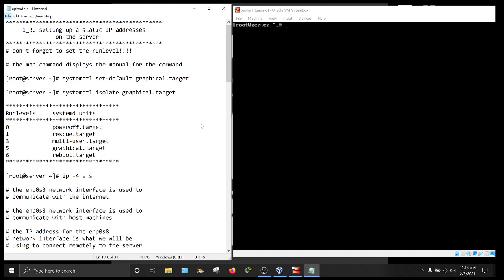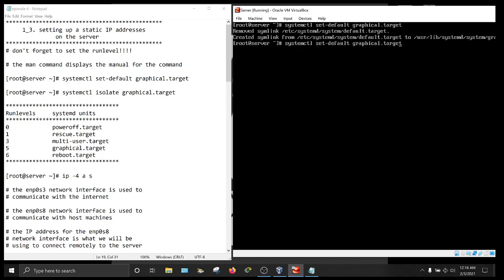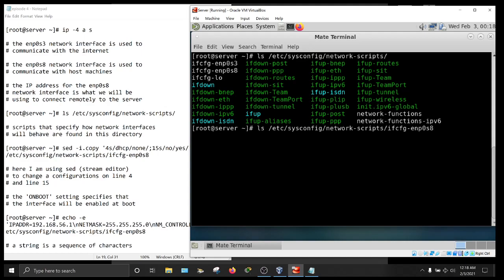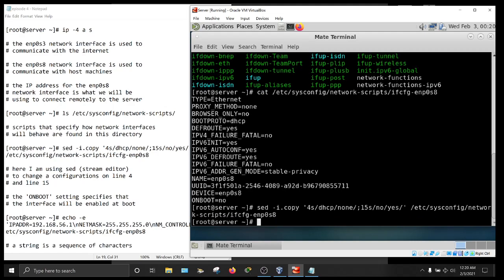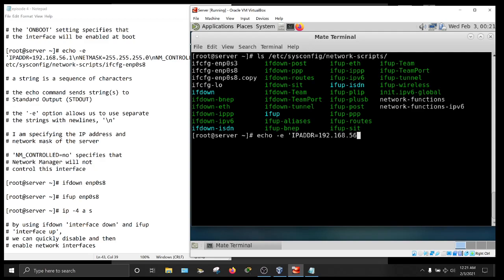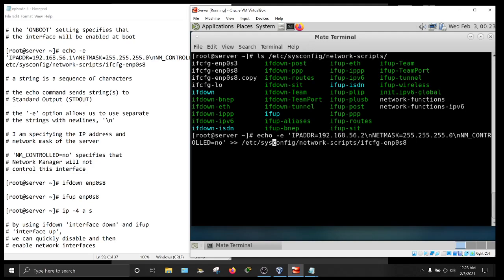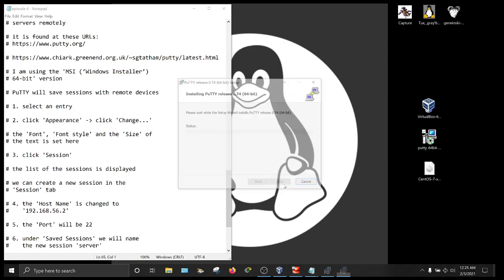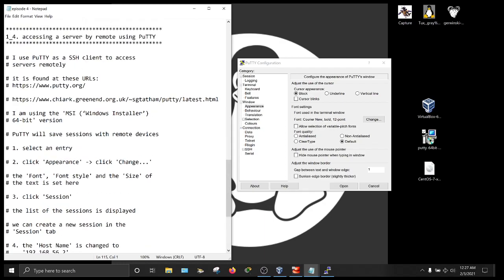Linux 1_3 static IP addresses and 1_4 PuTTY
today we will set the runlevel to support the GUI, set a static IP address on the server and install PuTTY